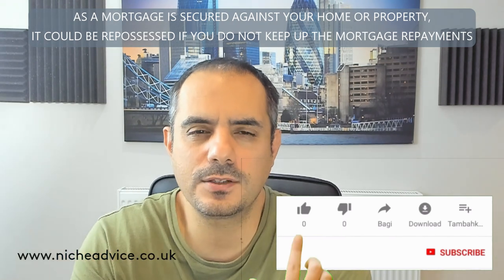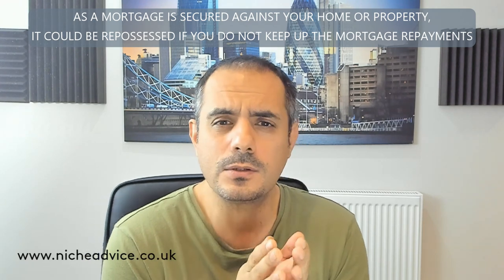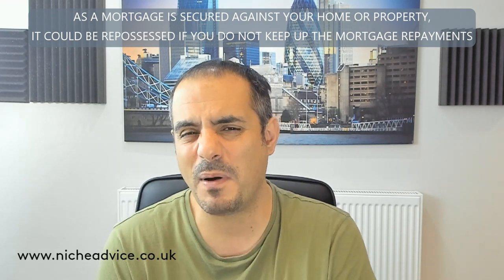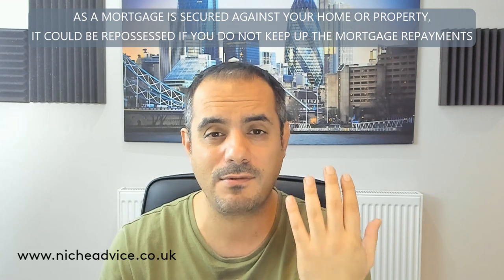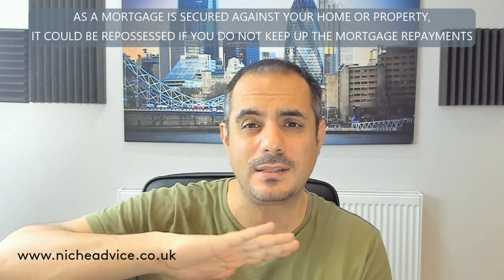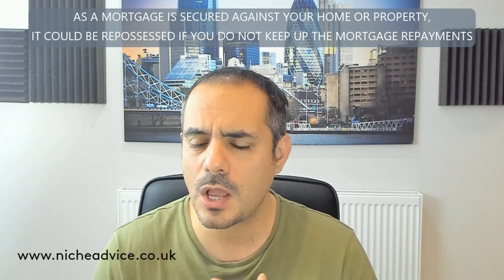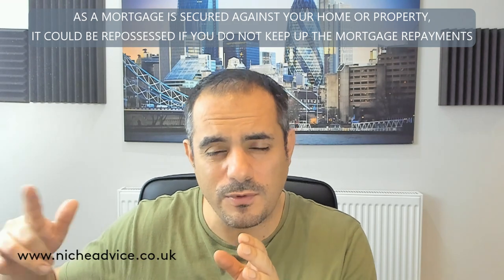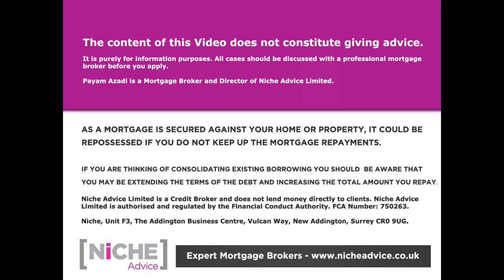UK Mortgage Rules Lenders Don't Talk About - Debt To Income Ratio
Debt to Income Ratio rules In this Video Payam Azadi Mortgage Broker at Niche Advice talks about some of the lesser-known Mortgage lenders rules including the Debt to Income Ratio rules that all perspective mortgage applications should be aware of
If you're looking to talk to a Mortgage Broker about the Debt to Income ration rule do get in touch with Payam Azadi at Niche Advice
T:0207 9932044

Niche Advice Limited is a Credit Broker and does not lend money directly to clients. Niche Advice Limited is authorised and regulated by the Financial Conduct Authority. FCA No: 750263. The Financial Conduct Authority does not regulate Commercial Buy to